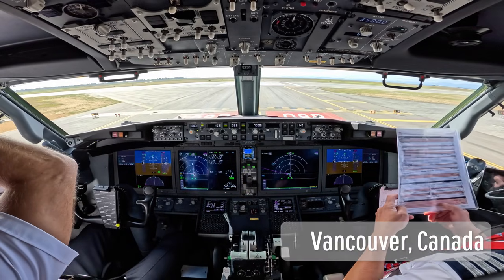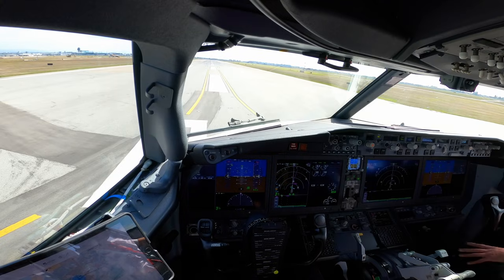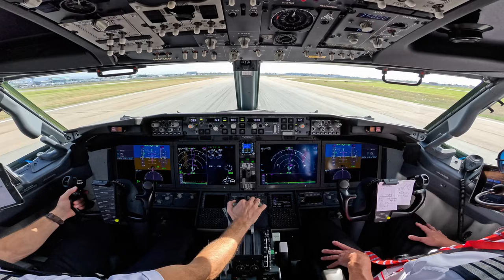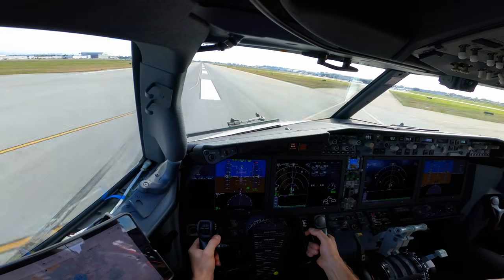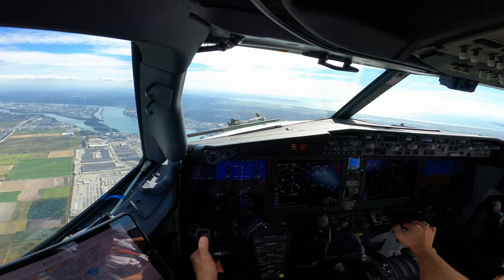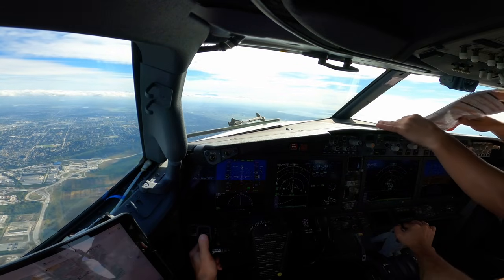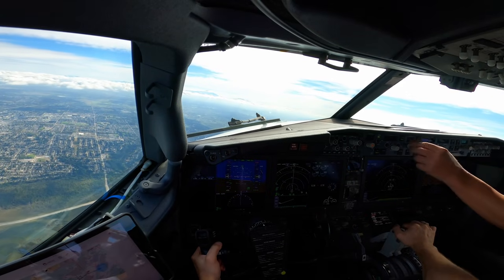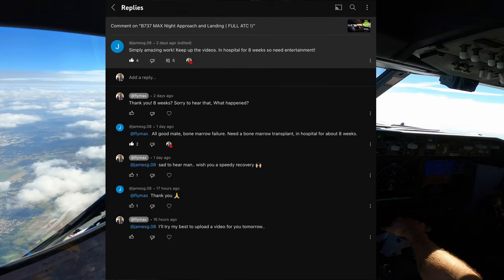B737 MAX Departure out of Vancouver ( FULL ATC ! )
Hello Aviators!
Here's a video of a Boeing 737-8 MAX takeoff from RW 08R with FRAZER7 departure SID out of Vancouver Airport CYVR